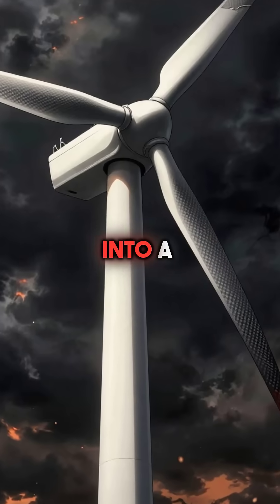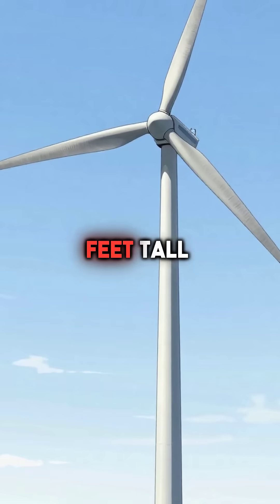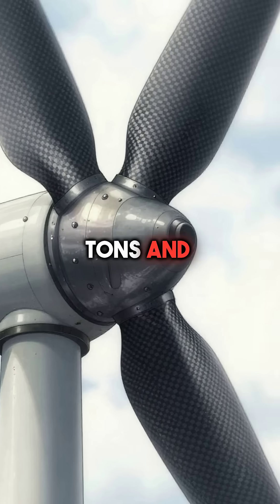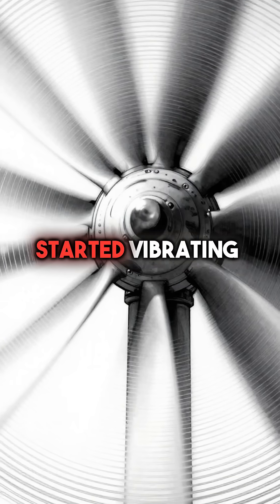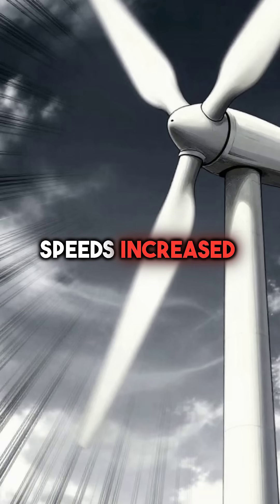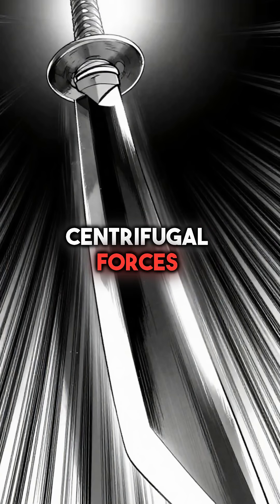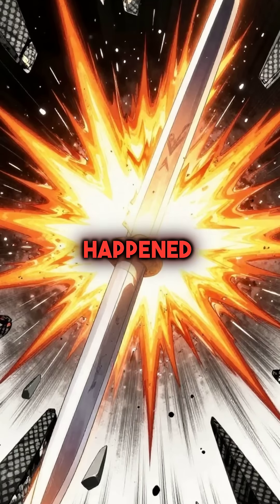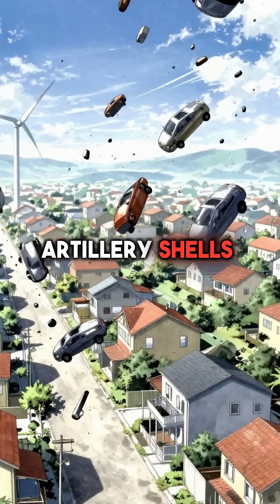Wind Turbine Exploded Like a Bomb and Destroyed an Entire Neighborhood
Wind turbine went boom 💥